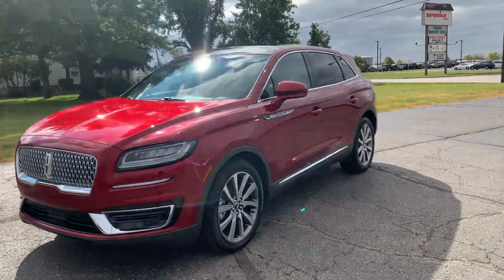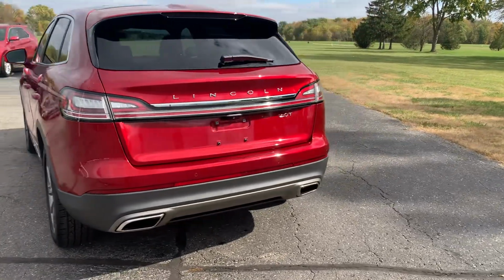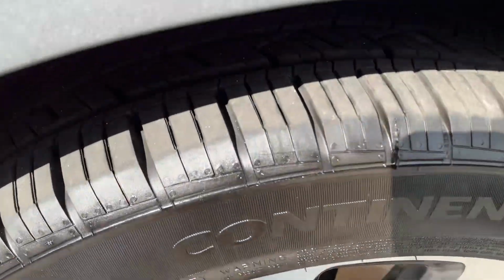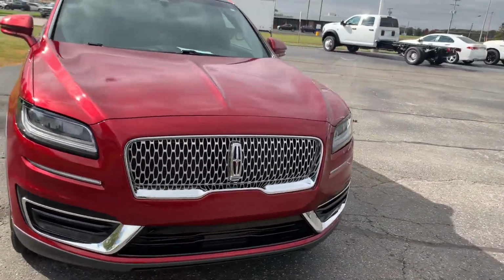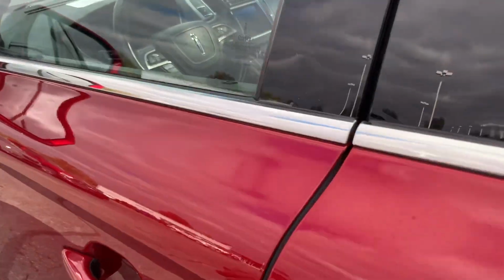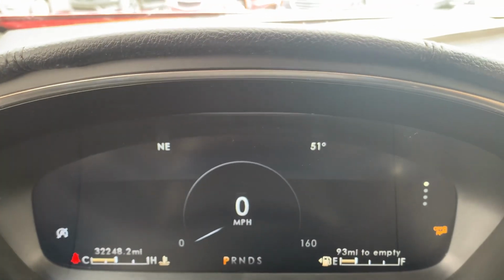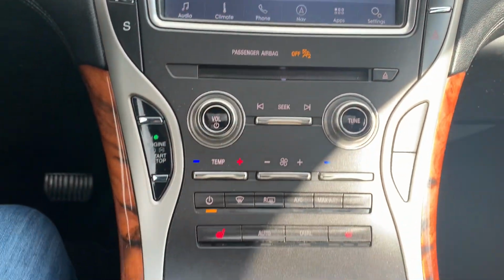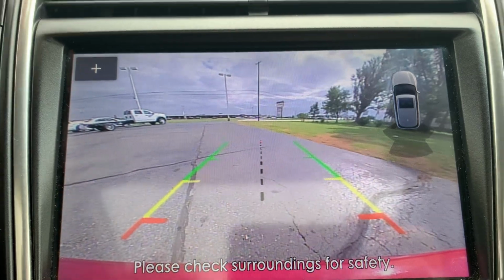Used 2019 Lincoln Nautilus Select Walk Around (EL02826A)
We provide AIRPORT TRANSPORTATION and NATIONWIDE DELIVERY OPTIONS. We are conveniently located on State Route 66 (Defiance St.) Archbold, Ohio, 6.8 miles south of the Ohio Turn Pike Exit 25 and 3.6 miles north of St Rt 6. * Easy access from any location.